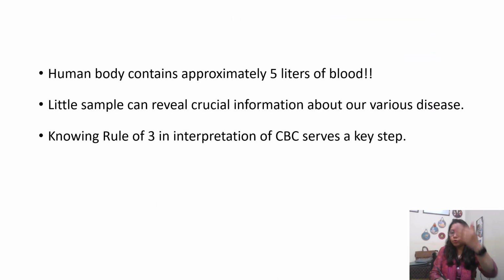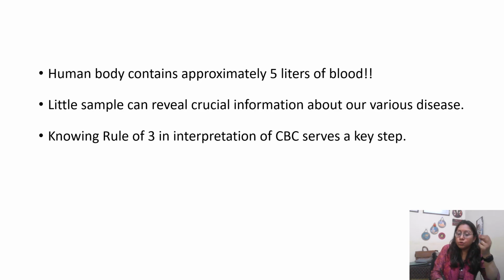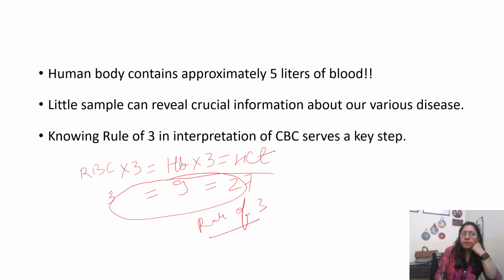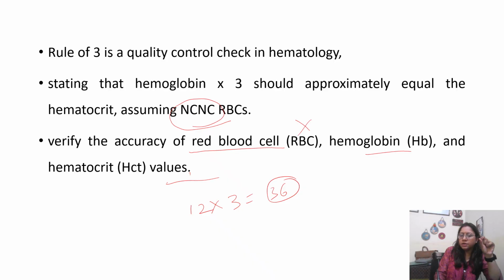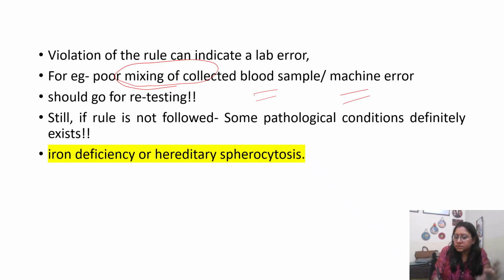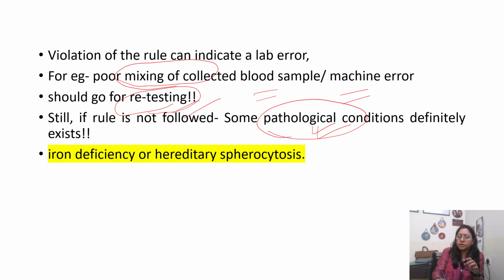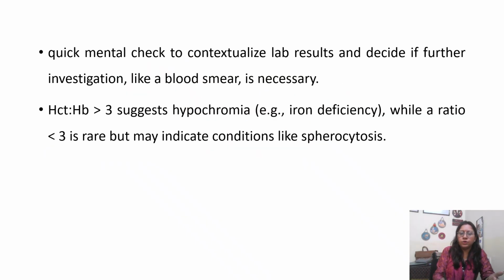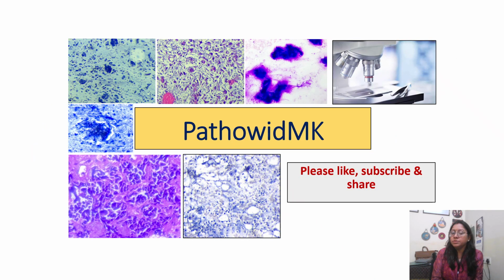"Rule of 3" in CBC